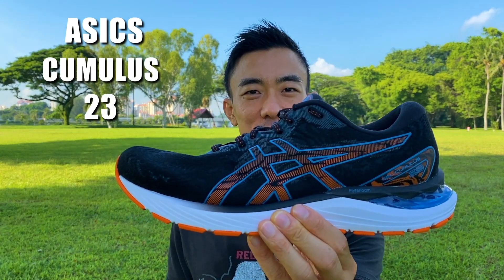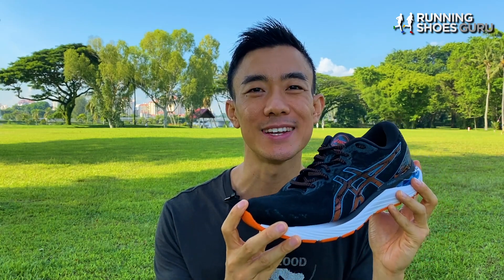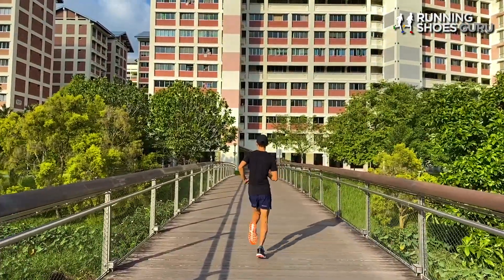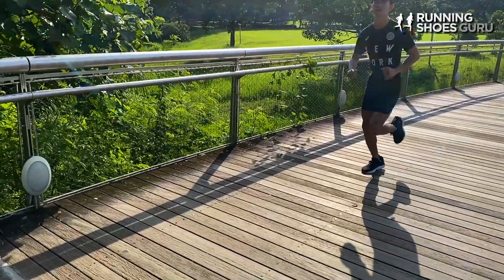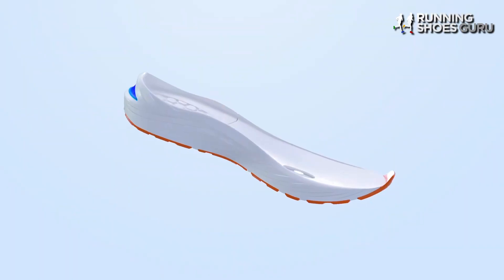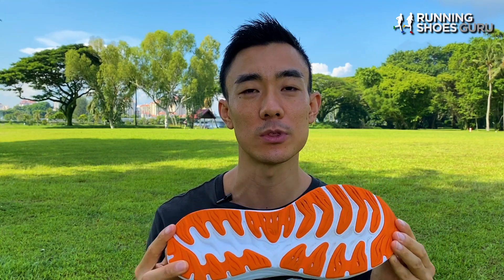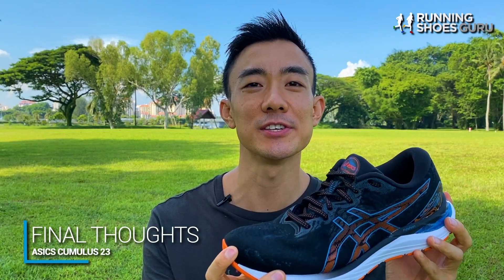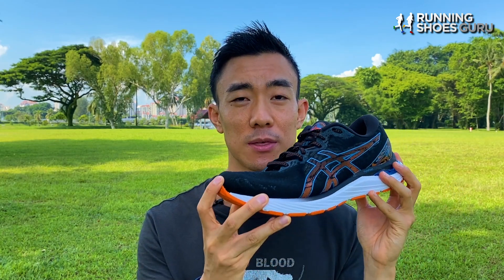Asics Gel Cumulus 23 - If I Only Had One Shoe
The ASICS Gel Cumulus 23 continues the Cumulus tradition of being a versatile, neutral daily trainer that you can rely on for hundreds of kilometers.
Version 23 has been updated with a softer mesh and 3D Space Construction zones in the midsole which results in a softer ride.